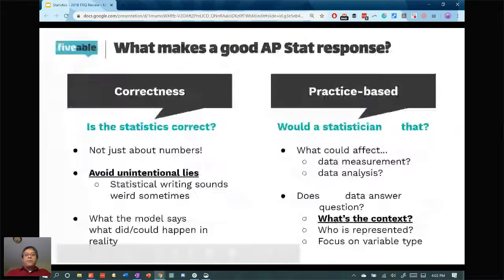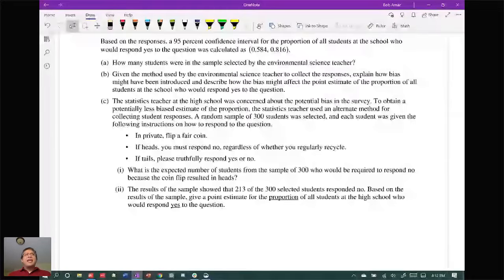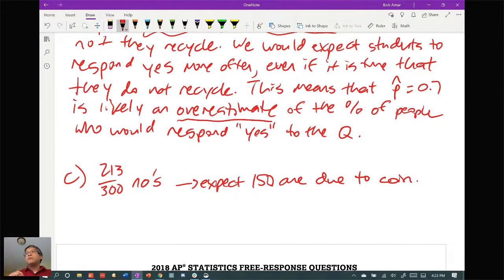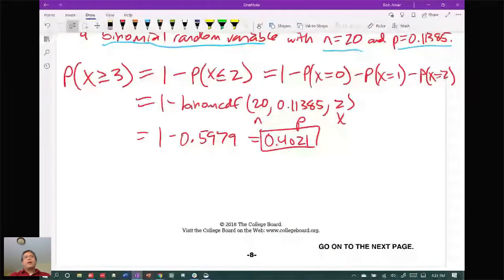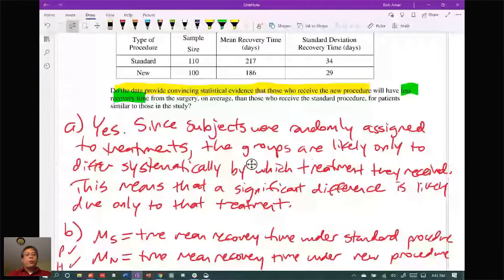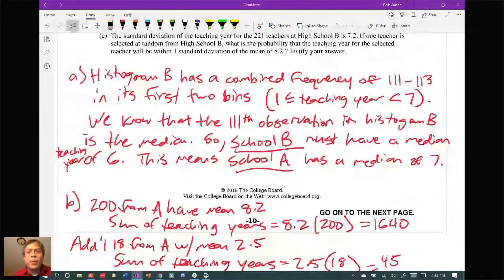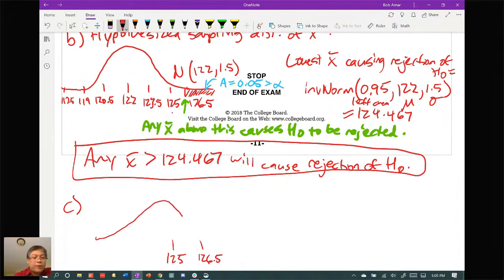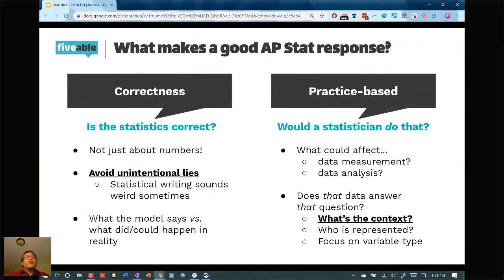AP Statistics - 2018 FRQ Solutions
Get complete solutions for the 2018 AP Statistics Free Response Questions with step-by-step explanations. Learn how to structure clear responses, apply statistical reasoning, and understand what earns full credit on AP Stats FRQs.

This detailed walkthrough covers all six FRQ questions from the 2018 exam, breaking down each part with thorough explanations. You'll see how to interpret data, avoid common mistakes, and write responses that meet scoring guidelines. Great for reviewing FRQ strategies before your AP exam.

⏱️ TIMESTAMPS:
0:00 Course Introduction
0:32 Video Series Overview
1:04 Subscription Reminder
1:36 Exam Guidelines
2:07 Starting 2018 FRQs
2:39 Question 1 Introduction
3:39 Part A: Intercept
6:25 Part B: R-Squared
8:32 Part C: Outlier
11:07 Question 2 Introduction
12:10 Part A: Sample Size
16:52 Part B: Bias Explanation
20:34 Alternate Method
21:36 Part C: Expected Responses
23:24 Question 3 Introduction
25:00 Part A: Probability Left-Handed
26:03 Part B: Conditional Probability
27:37 Part C: Binomial Probability
33:27 Question 4 Introduction
33:57 Part A: Causation
36:41 Part B: Hypothesis Test
42:28 Test Statistic Calculation
46:43 Question 5 Introduction
47:46 Part A: Median Identification
51:38 Part B: Updated Mean
53:54 Part C: Probability Within SD
57:03 Question 6 Introduction
57:35 Part A: Type II Error
59:41 Part B: Rejection Region
1:04:23 Part C: Power Calculation
1:10:42 Part E: Sample Size Effect
1:14:59 Final Tips

📊 WHAT YOU'LL LEARN:
• Complete solutions for all 2018 AP Stats FRQs
• How to structure clear, thorough responses
• Statistical reasoning and interpretation techniques
• Common pitfalls and how to avoid them
• Scoring guidelines and what earns points

💬 Drop a comment if you have questions about any of the solutions.